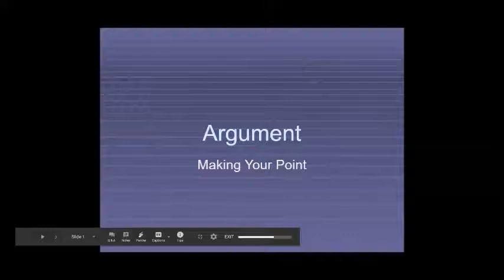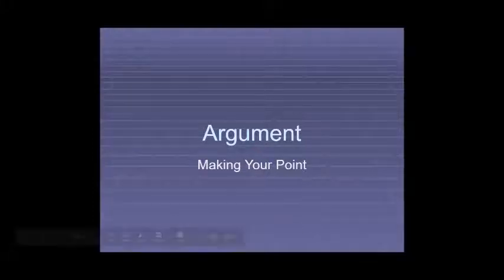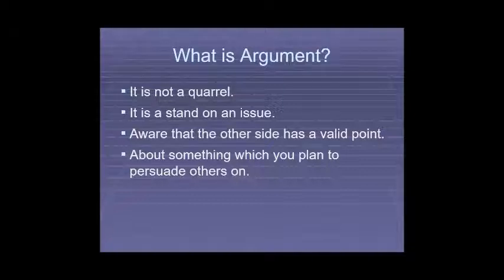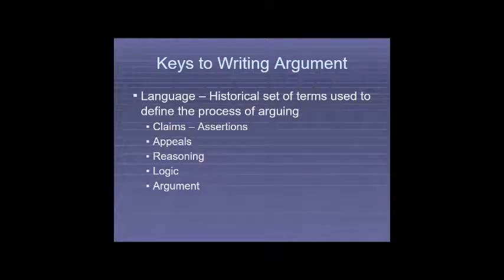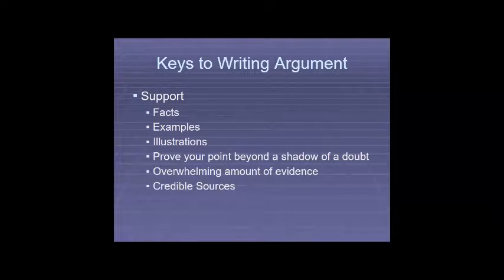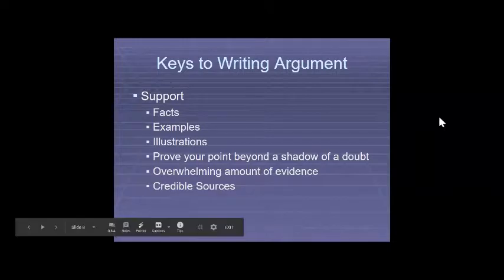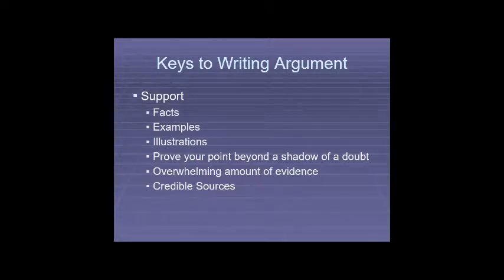ENGL 111 CHL Argument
This is the beginning overview of argument.